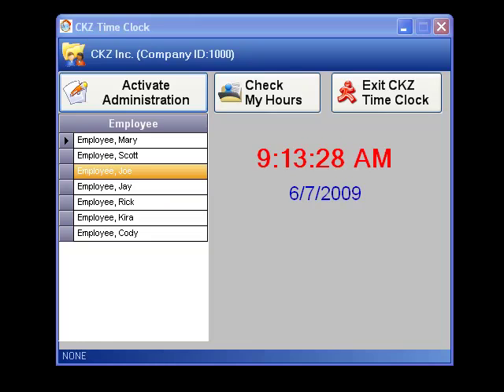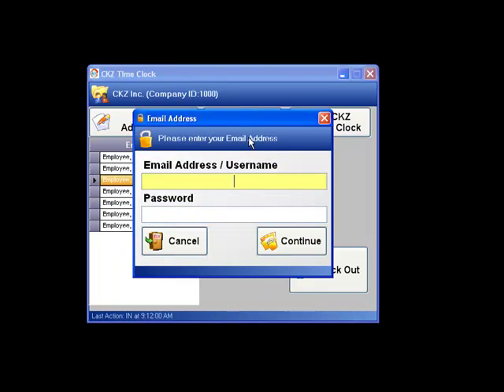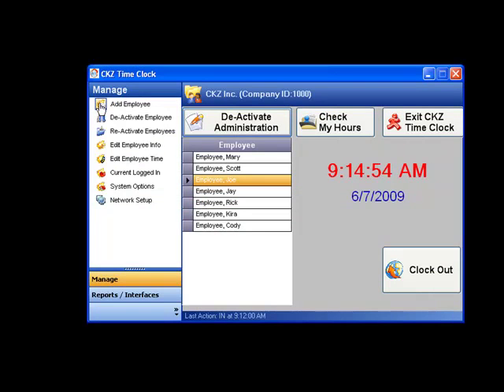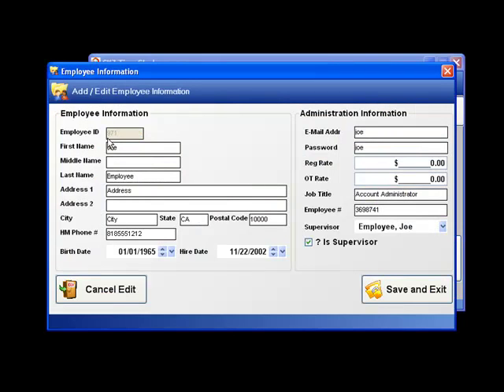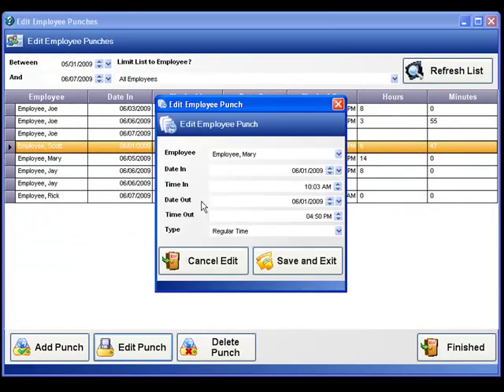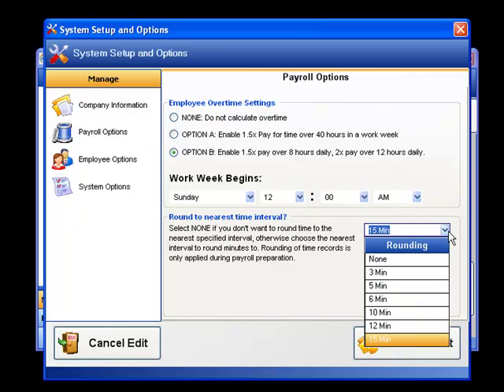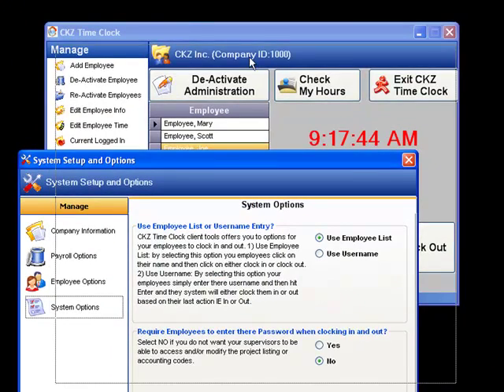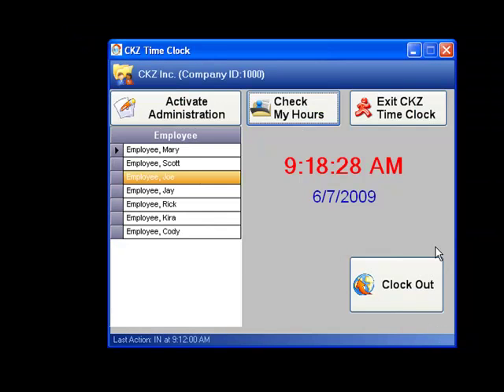CKZ Time Clock Software Overview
Time Clock is your #1 Time Clock Software solution for replacing that old decrepit time clock.

Once setup our Time Clock Software will help you manage all your employees without wasting time with old paper time cards. Each pay period our Time Clock Software will save you countless hours of your precious time by generating automated payroll reports for your employees. Simply print the reports and write the checks and your done. With CKZ Time Clock, you will never have to total the employee hours manually again!